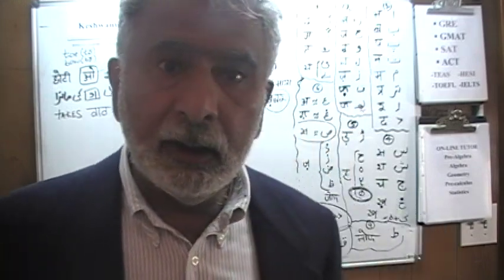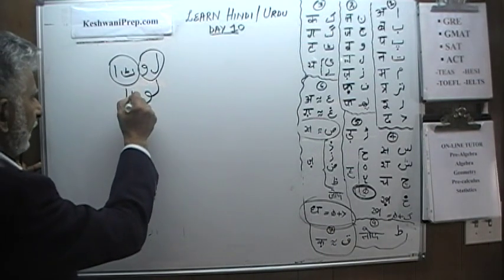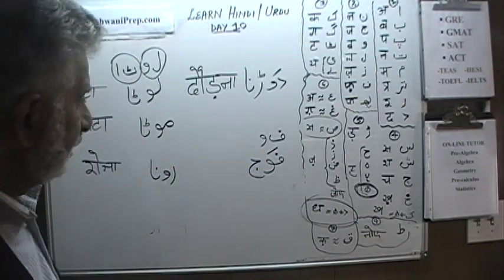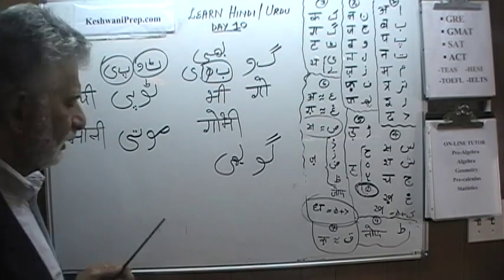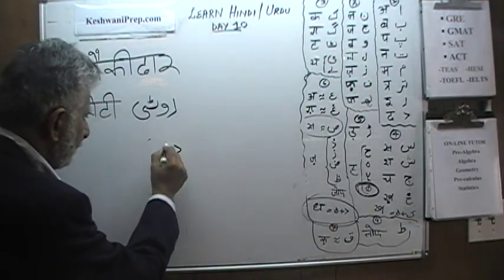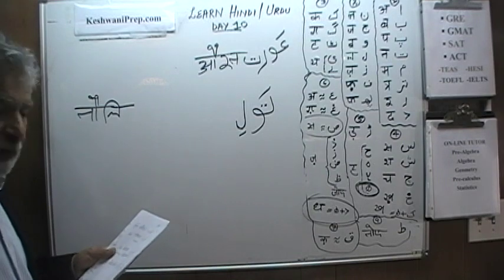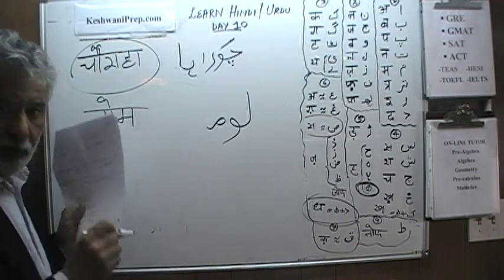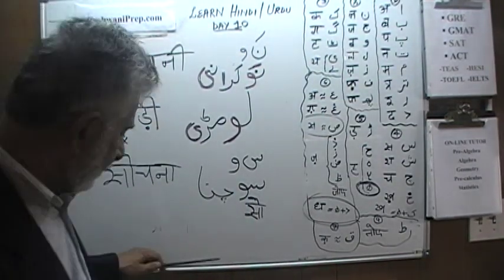10- Learn Hindi / Urdu - "o" ki matra - KeshwaniPrep.com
Let's Learn Hindi / Urdu - Day 10 - Alphabet and "o" ki matra - KeshwaniPrep.com